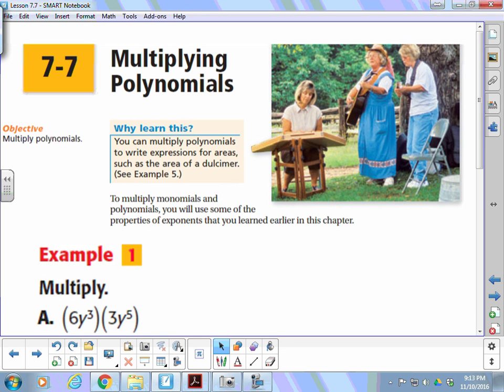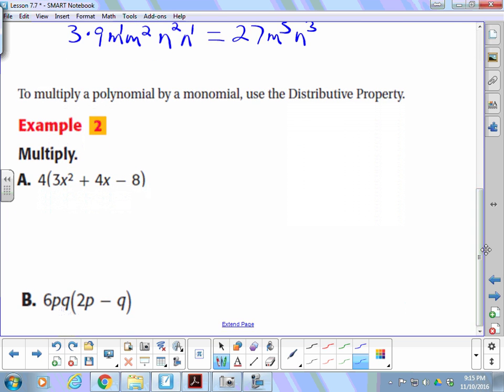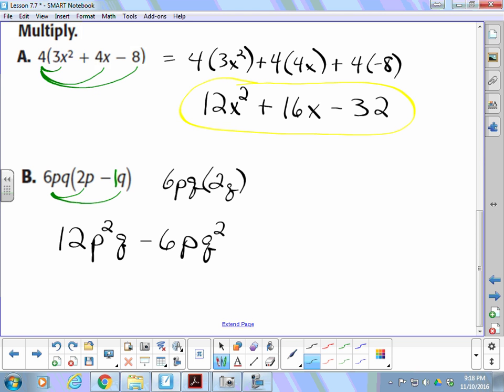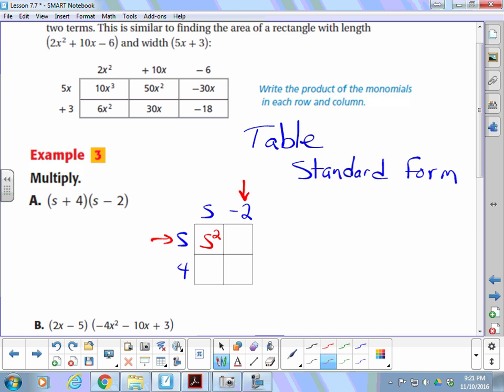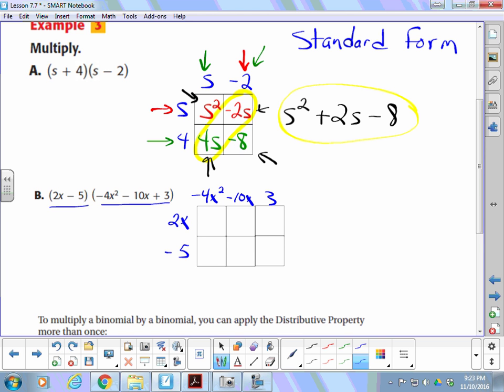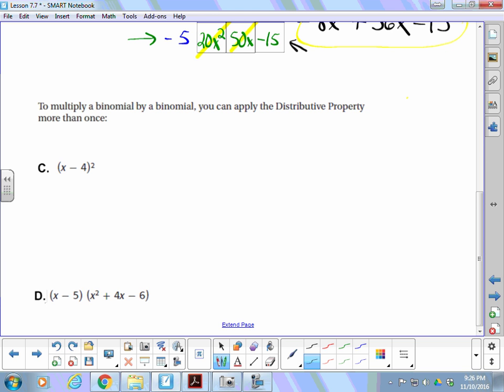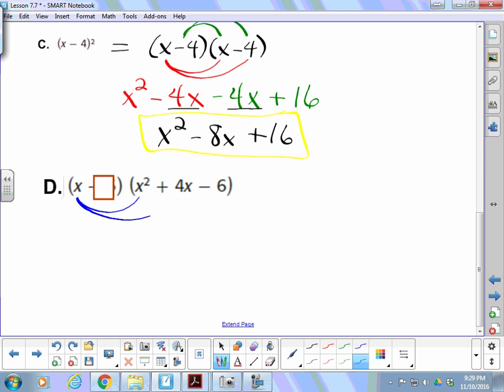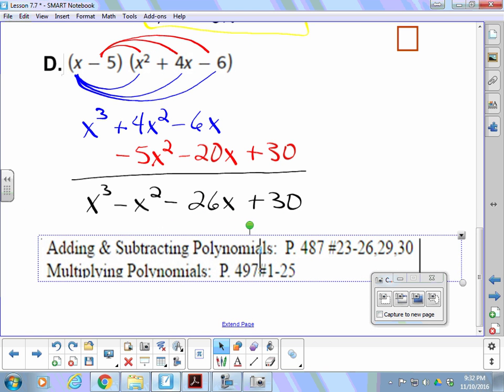Lesson 7 7 Notes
Video Notes for Lesson 7.7 Multiplying Polynomials